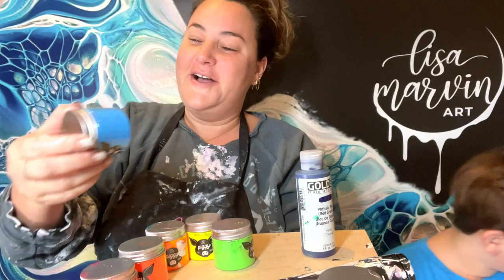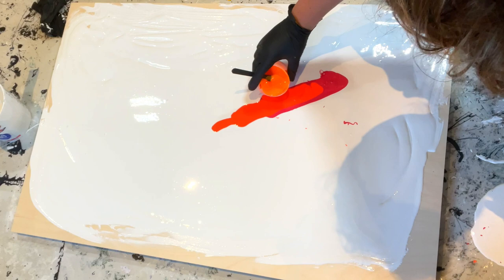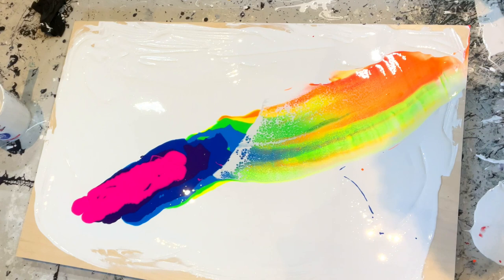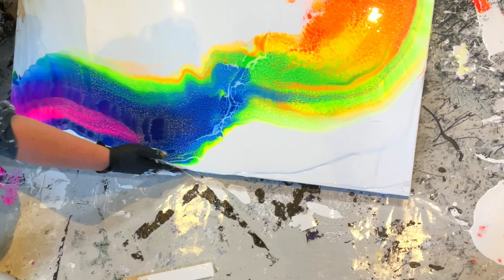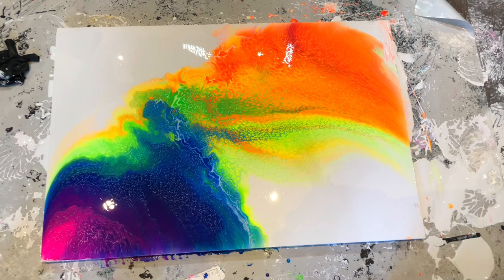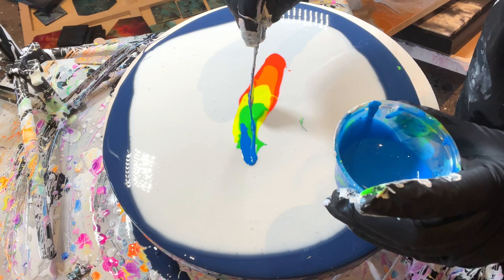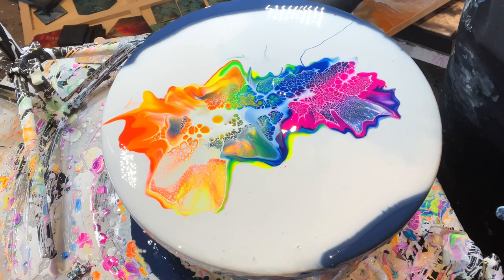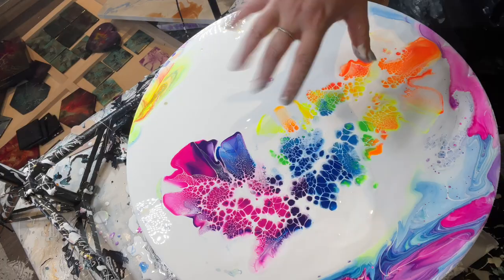#251 Neon, 3 Ways! Wow! These Colours Are Intense! 😎 Bloom technique/ pour painting